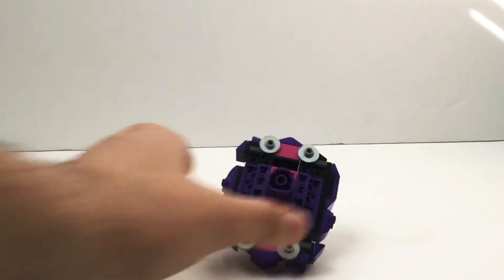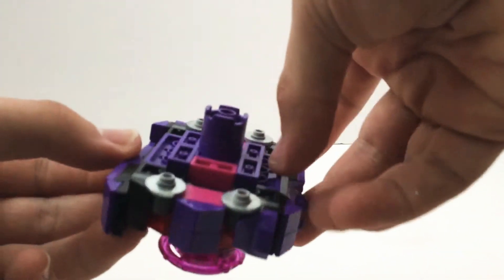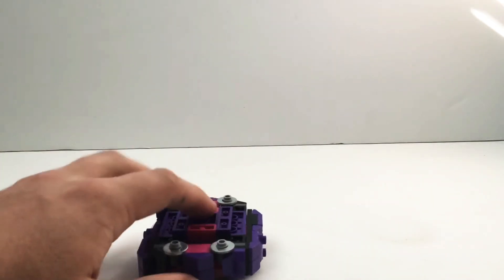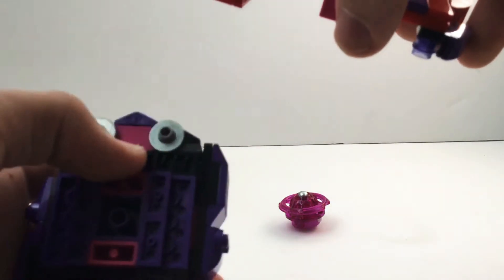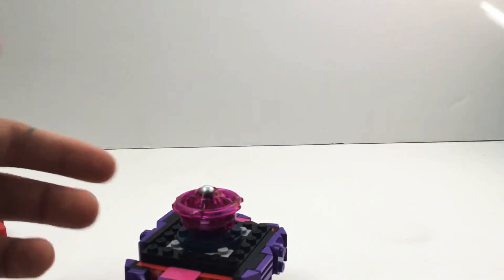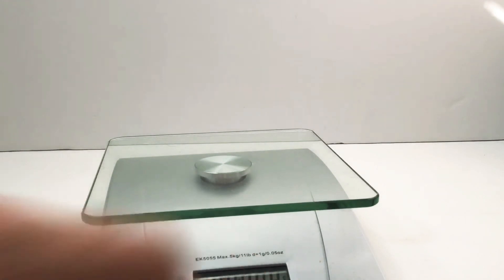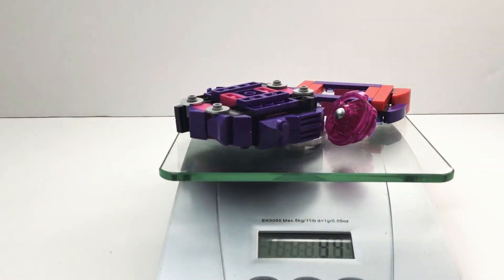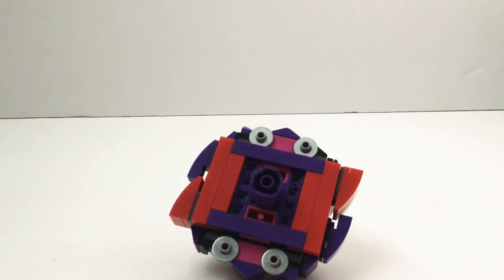LEGO Beyblade BigBang yenesis review